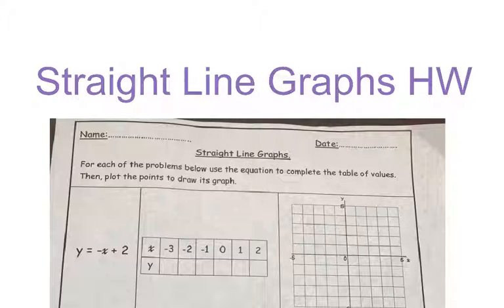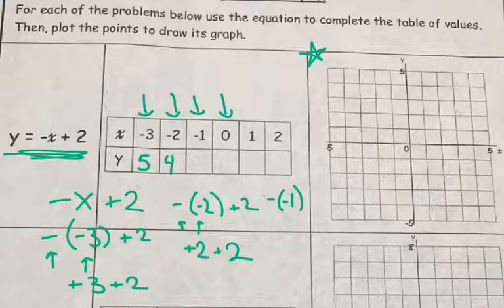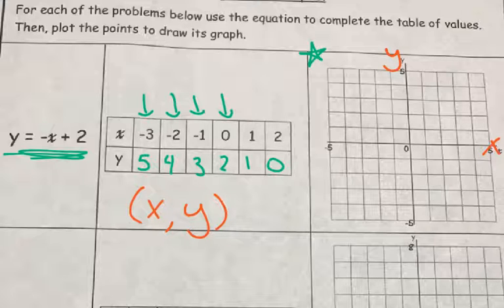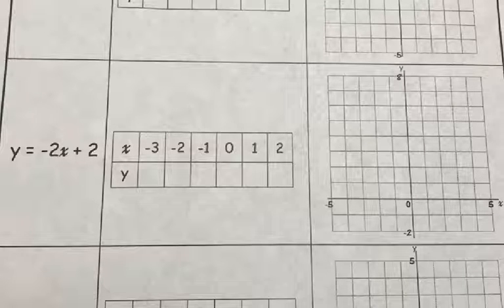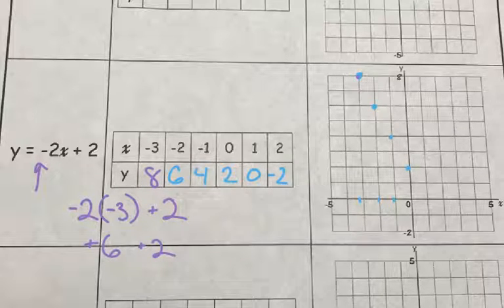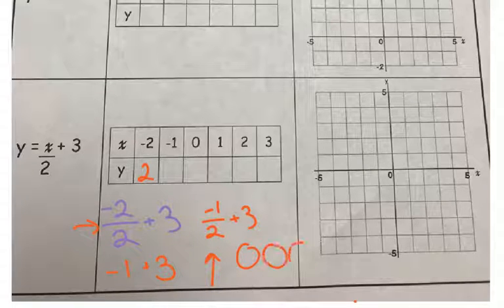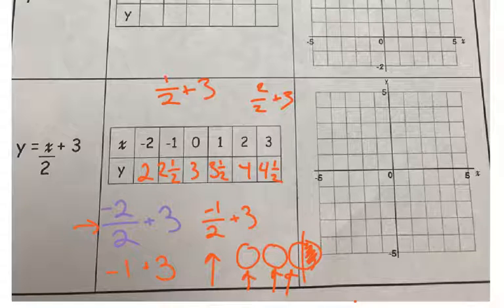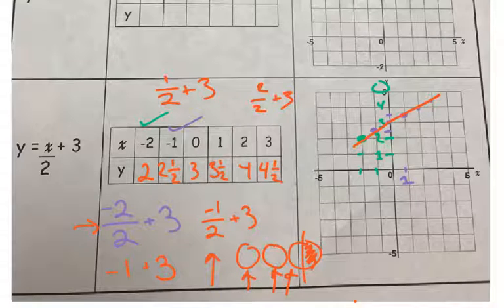HW Help: Straight Line Graphs